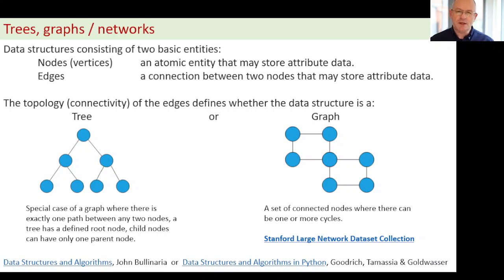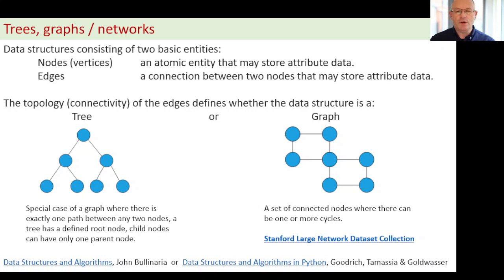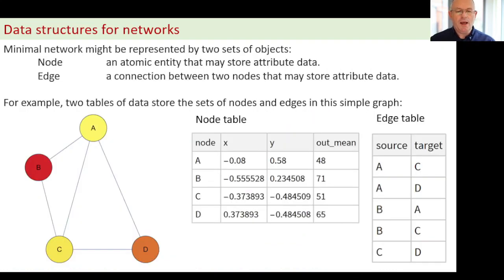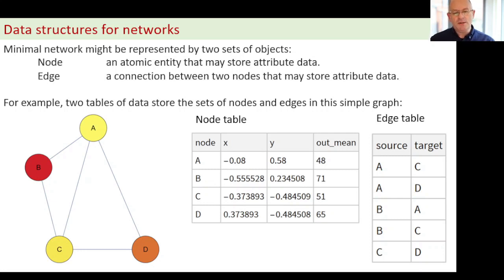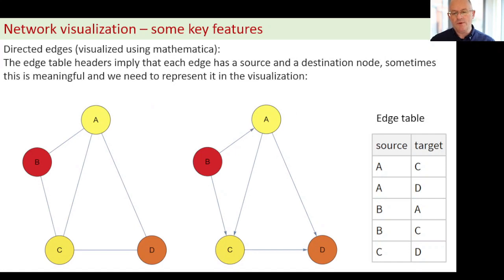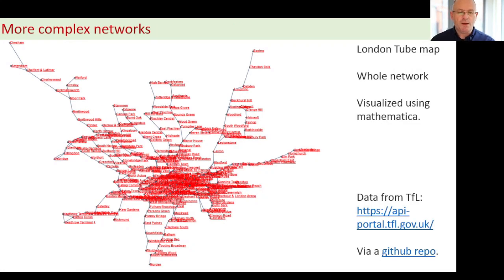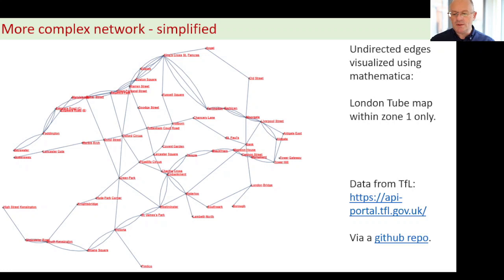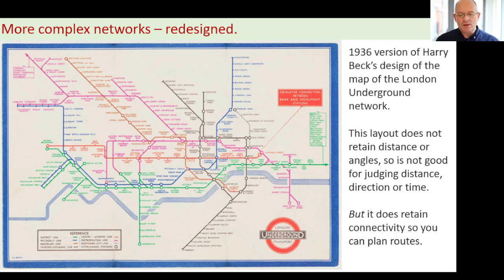DVVA 21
Graphs and Networks